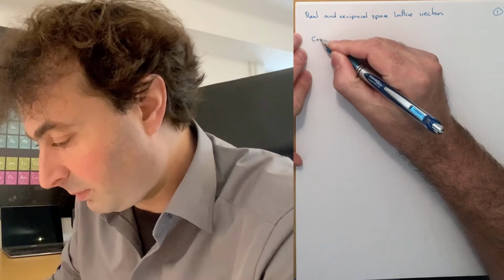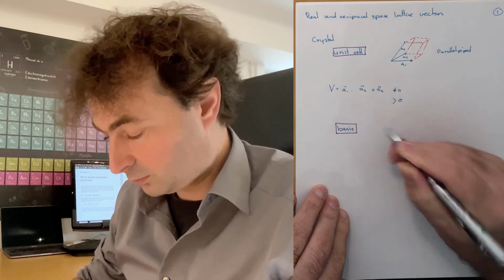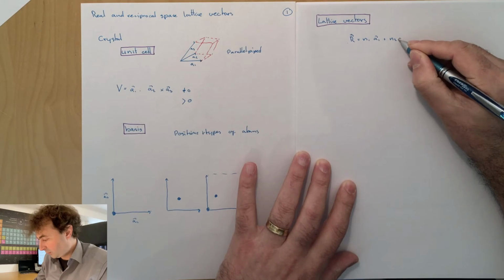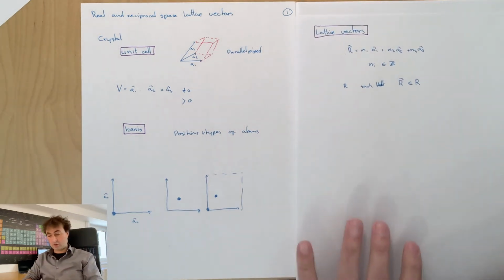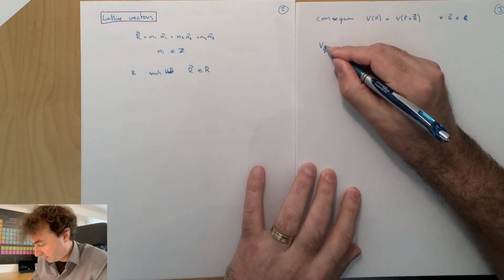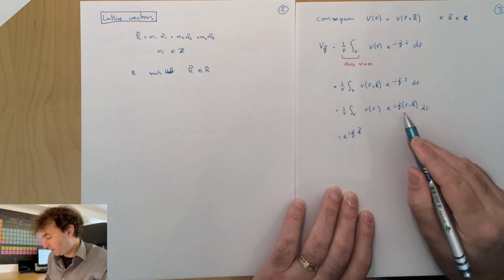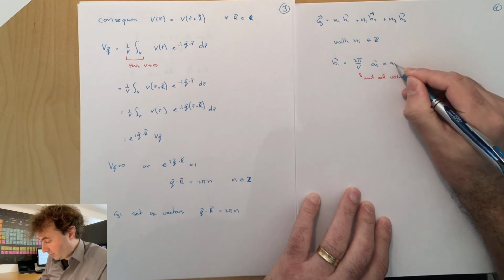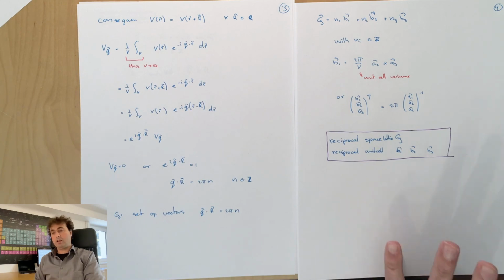04.2 Electrons in a periodic potential - Real and reciprocal space lattice vectors